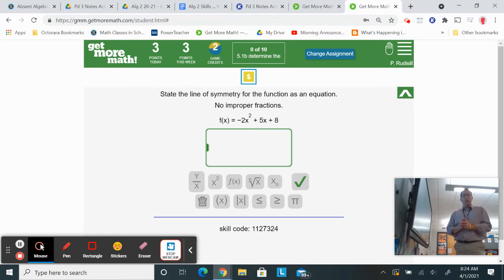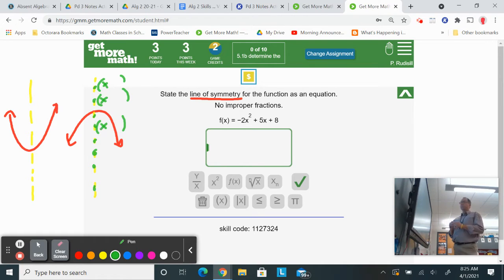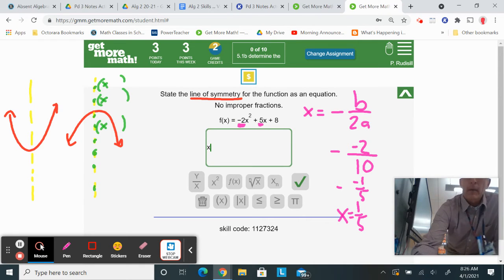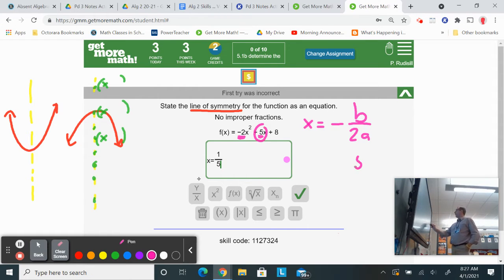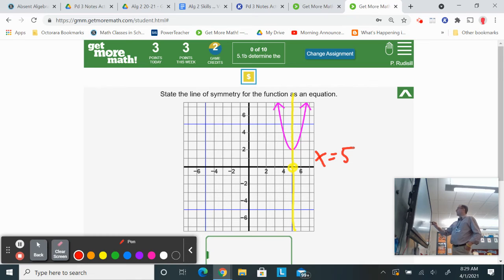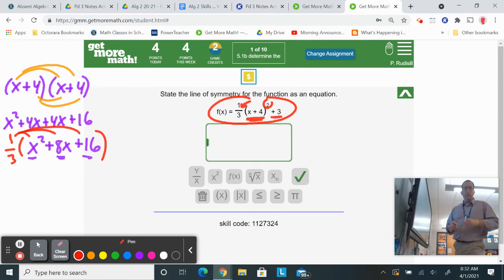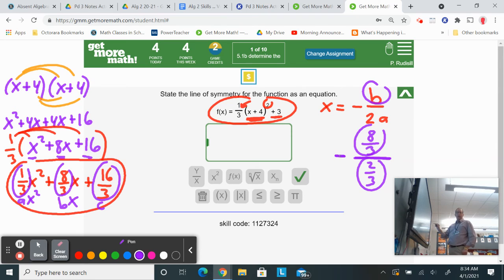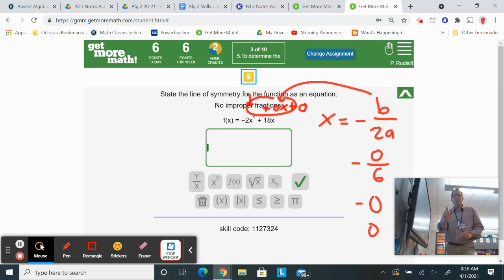Alg 2 Find the line of symmetry for a quadratic